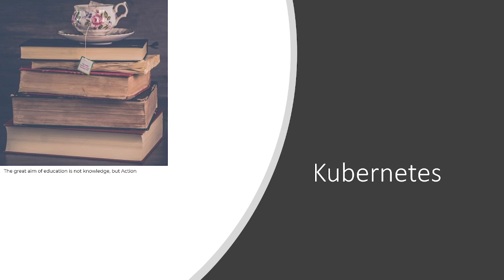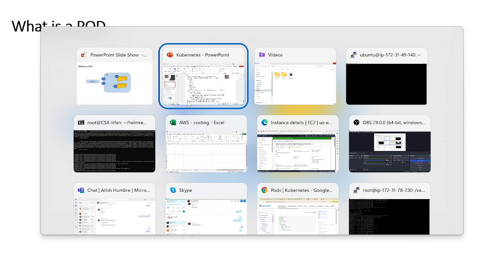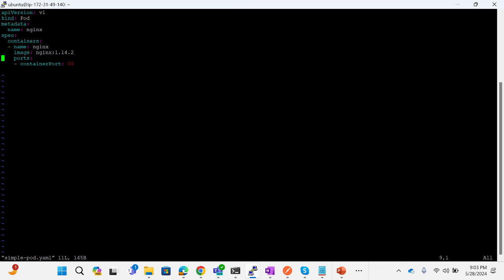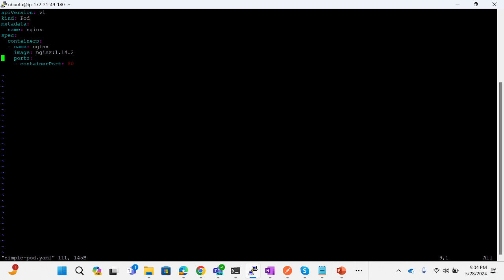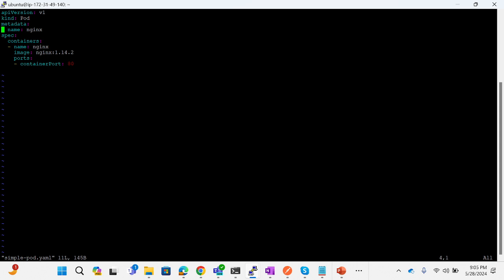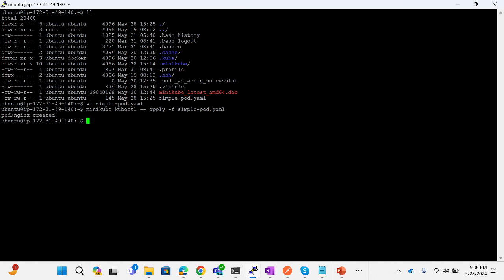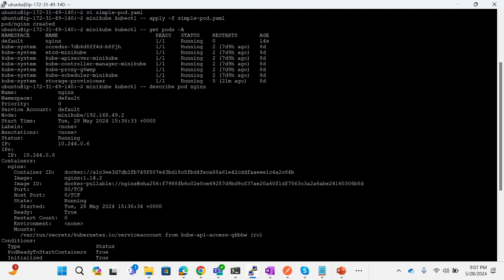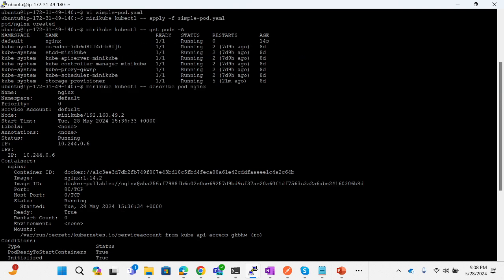Kubernetes - basic - part 5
How to create POD practically